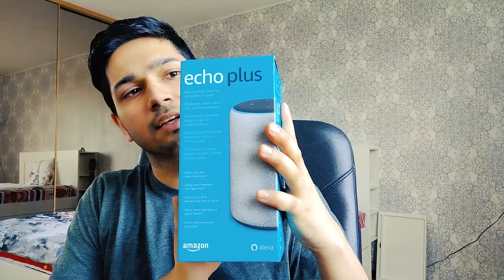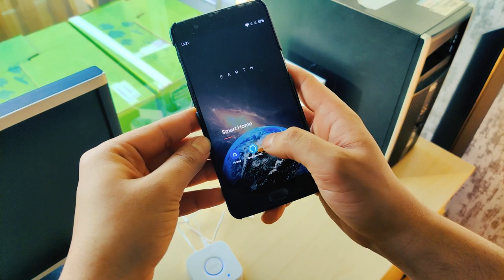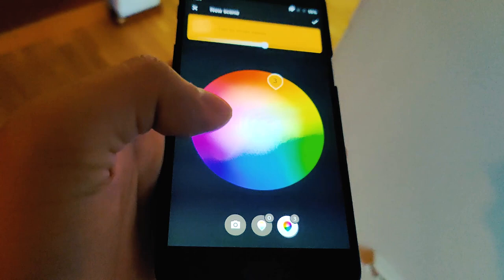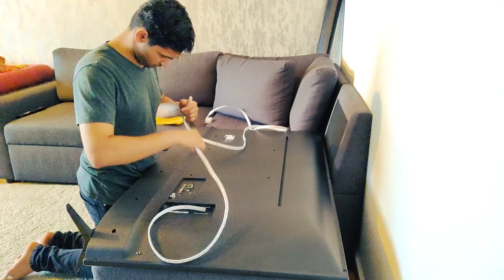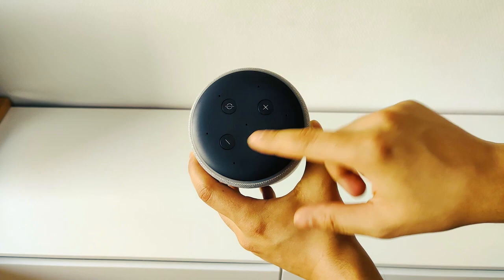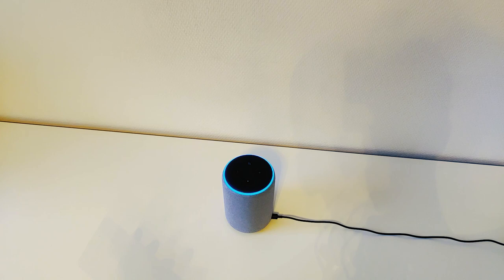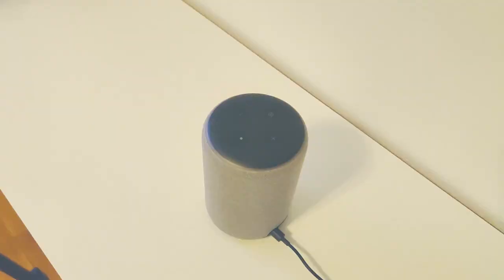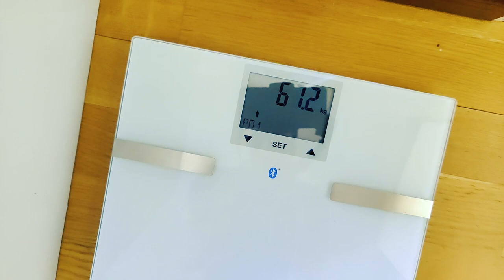Smart Home - Installing Philips Hue and Amazon Alexa || Sobhan's Vlog - 10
Attempt to make my apartment a smart home. Unboxing, installation, and review of some of the popular smart devices available in the market. Smart Devices used here:
1. Philips Hue Starter Kit
2. Philips Hue LightStrip
3. Amazon Echo Plus
4. SilverCrest Smart Scale

2. Song: Khutta Tandai Gara
Video from: Nepal Idol Season 3
Singer: Rachana Rimal
Original Singer: Kunti Moktan